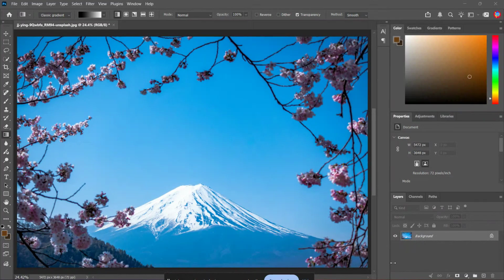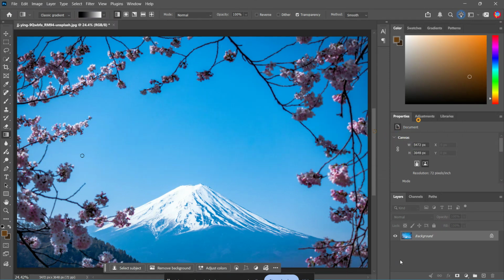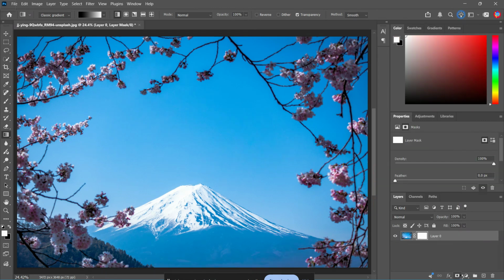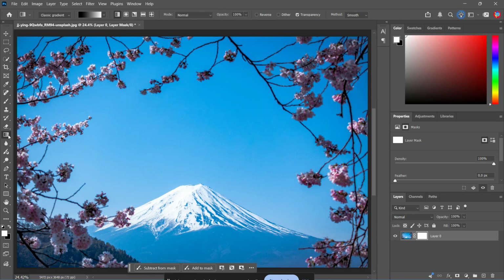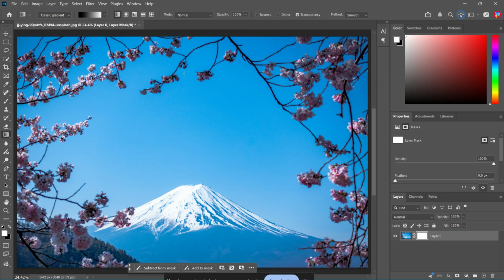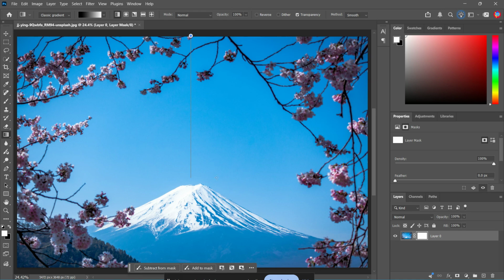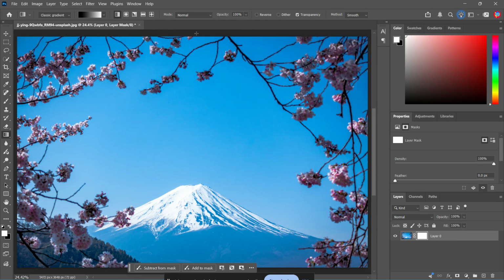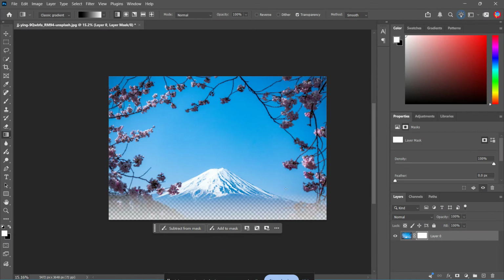How To Fade An Image To Transparent In Photoshop (Easy Guide)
Learn how to fade an image to transparent in Photoshop using a layer mask and the Gradient Tool. This easy step-by-step tutorial shows you how to create a smooth transparency fade without permanently erasing your image.

🕚Timestamps:
0:00 Intro
0:15 Prep Your Target Layer
0:38 Add A Non-Destructive Layer Mask
1:02 Configure Your Gradient Path
1:33 Draw Your Fade Line
2:15 Tweak Or Reset The Transition
2:53 Outro

✍️What You'll Learn In This Video:
• How To Prep Your Image Layer For A Transparency Fade
• How To Add A Non-Destructive Layer Mask In Photoshop
• How To Use The Gradient Tool For Smooth Transparency
• How To Create A Black To White Fade On A Layer Mask
• How To Control Fade Softness And Direction
• How To Make Clean Transparent Edges Without Erasing Pixels

💡Pro Tips:
• Hold Shift While Dragging For A Straight Fade Line
• Use A Longer Gradient For A Softer Transition
• Use A Shorter Gradient For A Sharper Fade
• Always Edit The Mask, Not The Original Image
• Zoom Out To Check The Fade At Full Composition Size